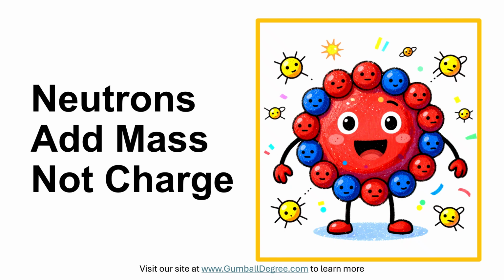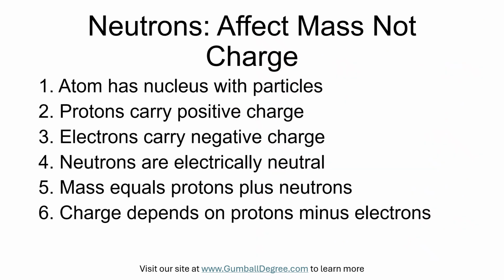How do neutrons change atomic mass but not charge?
Neutrons: Affect Mass Not Charge

1. Atom has nucleus with particles
2. Protons carry positive charge
3. Electrons carry negative charge
4. Neutrons are electrically neutral
5. Mass equals protons plus neutrons
6. Charge depends on protons minus electrons

Neutron Role: Mass vs Charge

1. Thinking neutrons cancel proton charge
2. Assuming atomic mass equals protons only
3. Believing neutrons never affect chemical behavior